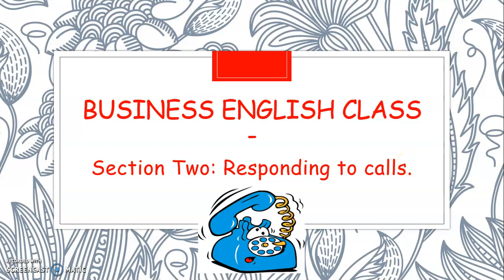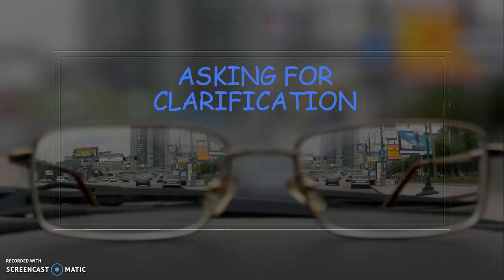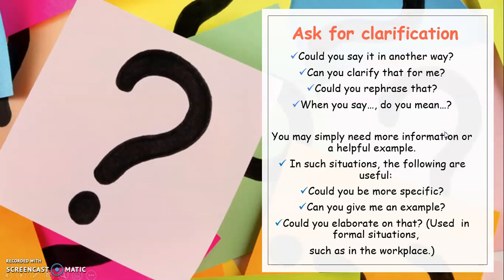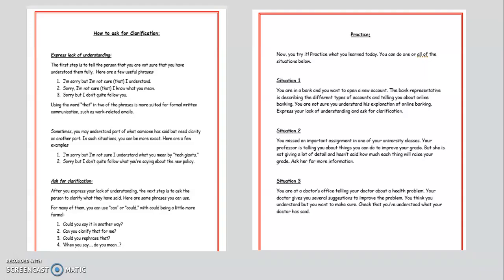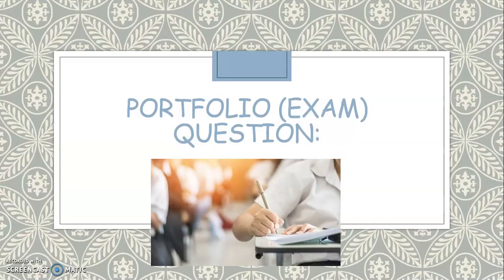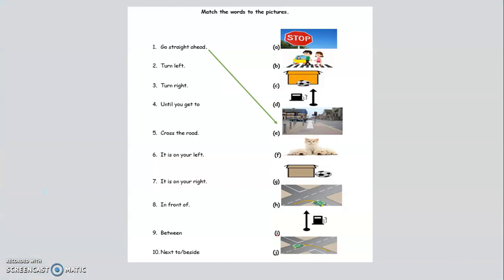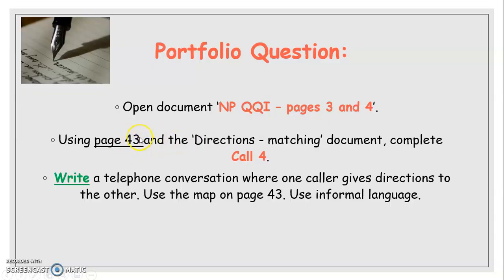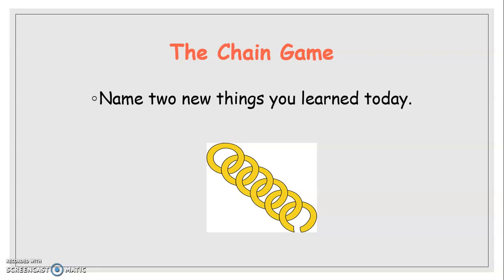Business English: Telephone Calls: Lesson Two: Part Two